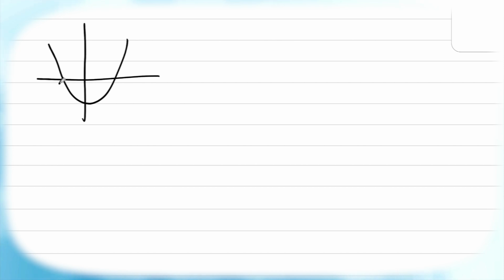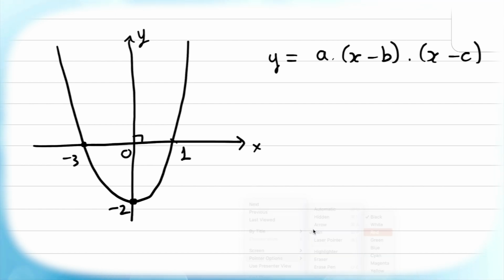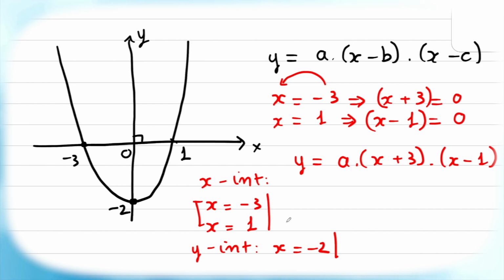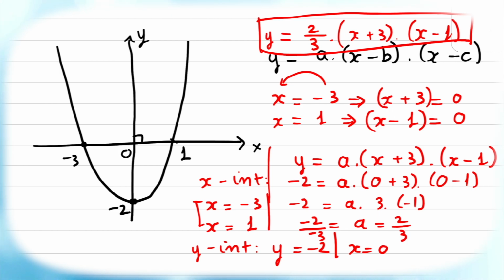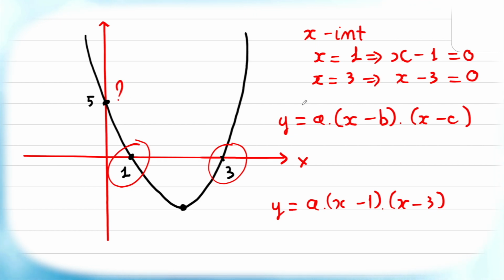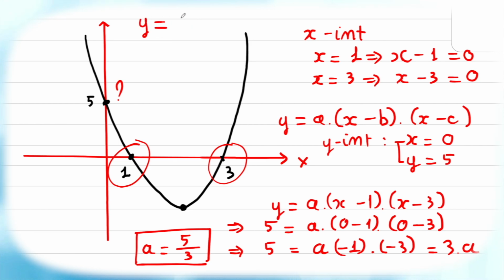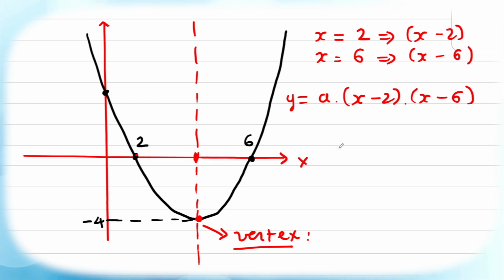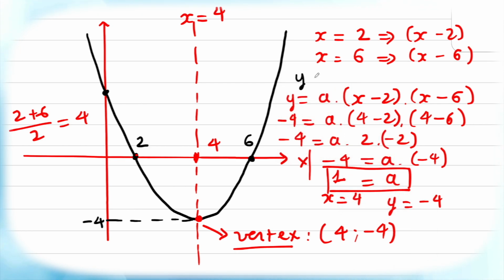Master Math Expert Shares Simple Trick to Find Quadratic Equation from Graphs